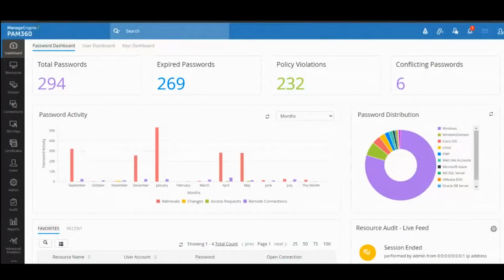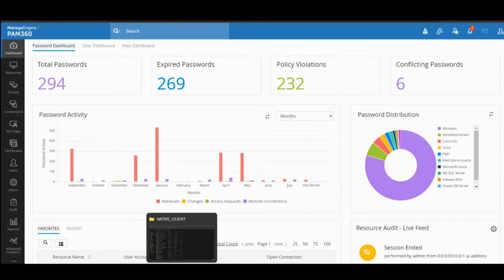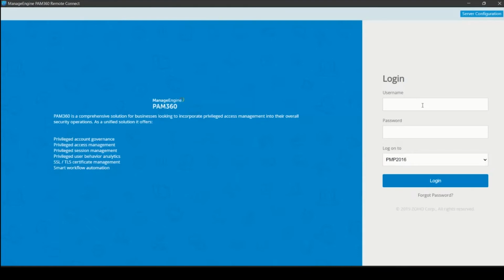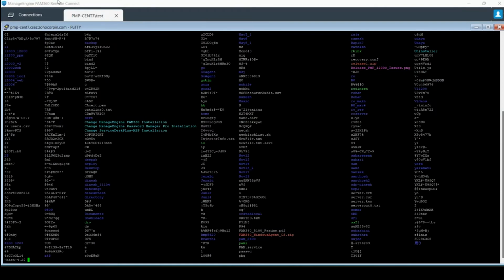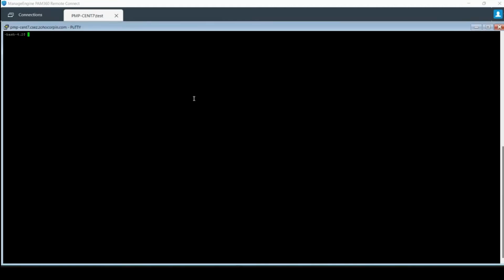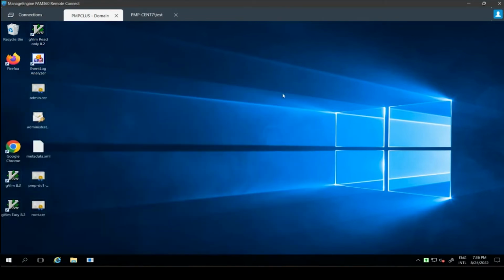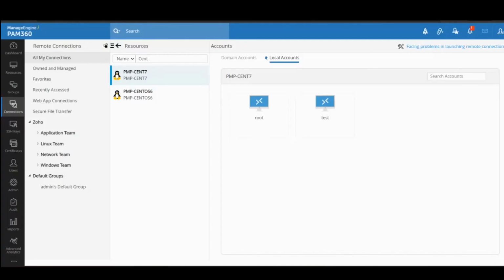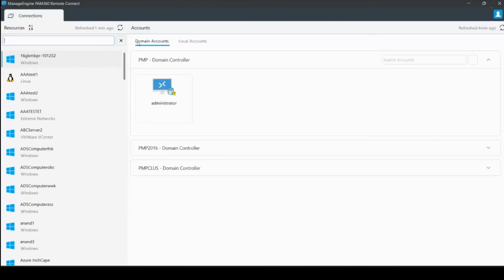Explore PAM360 Remote Connect (Thick Client) | ManageEngine PAM360